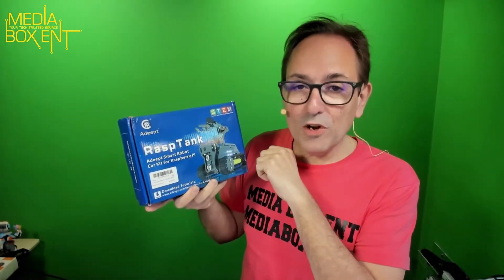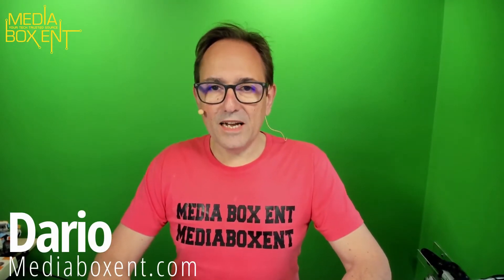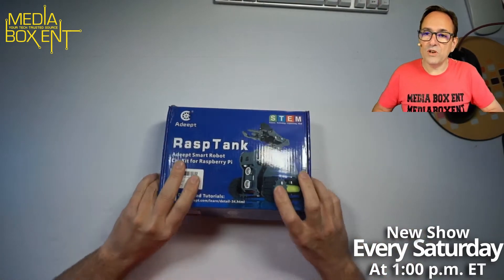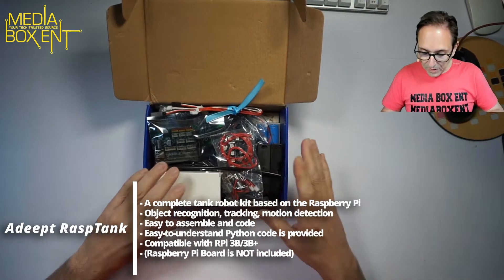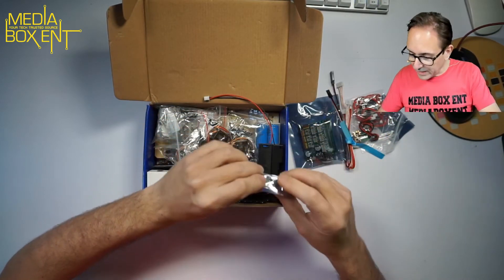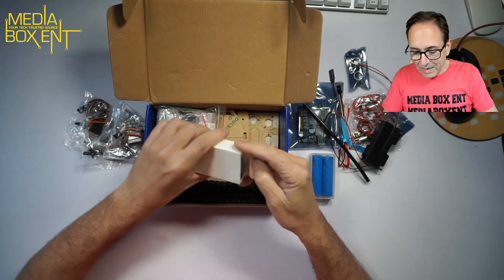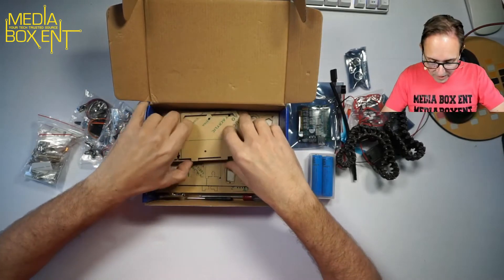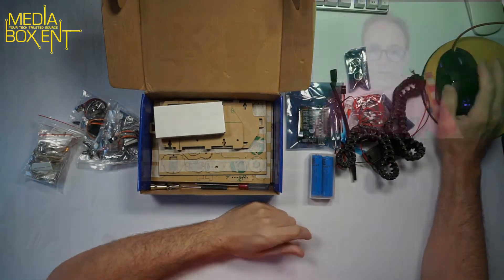Adeept RaspTank Review - Smart Robot Kit for Raspberry Pi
Robotic tank equipped with Wifi, camera with facial recognition and a 4-DOF robotic arm. Target tracking with OpenCV, streaming video, mountable with Raspberry Pi and comes with a complete PDF guide. RaspTank Robot for Raspberry Pi 3 4 Model B + / B.